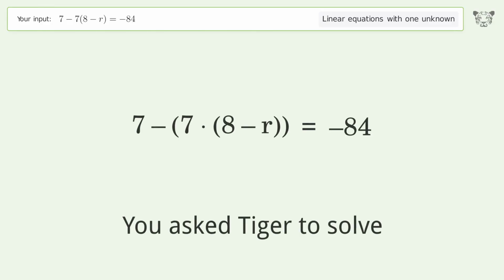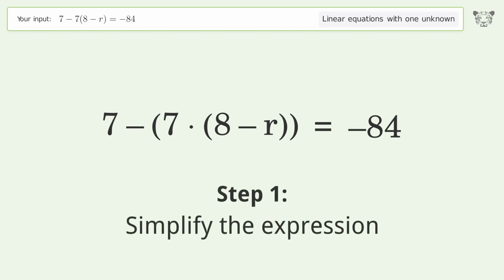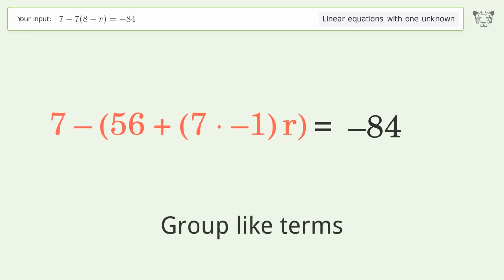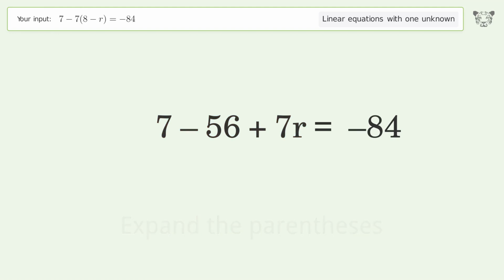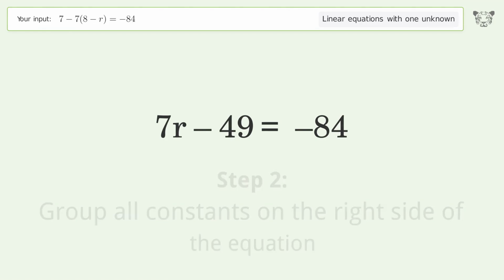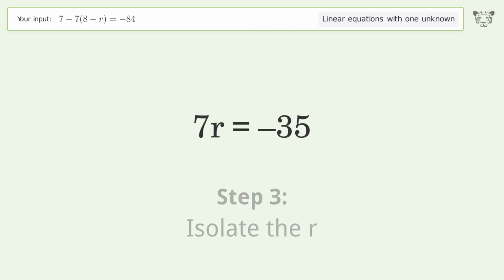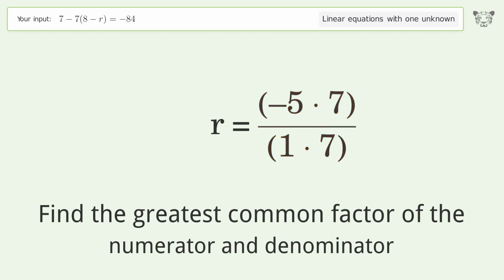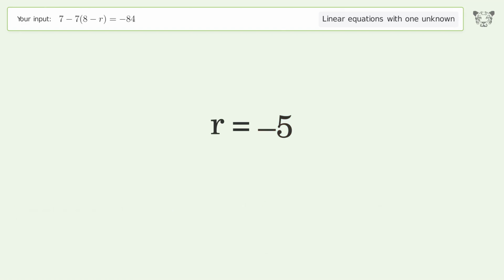Solve 7-7(8-r)=-84: Linear Equation Video Solution | Tiger Algebra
Struggling with 7-7(8-r)=-84? Watch our step-by-step video on Tiger Algebra to master this linear equation effortlessly. Also check out for more tips and tricks for dealing with linear equations with one unknown